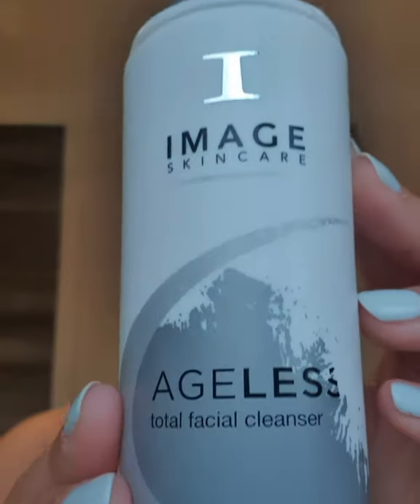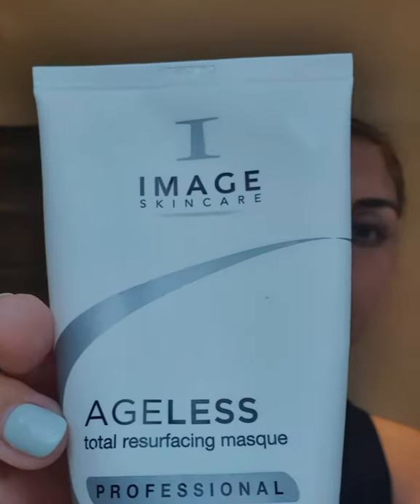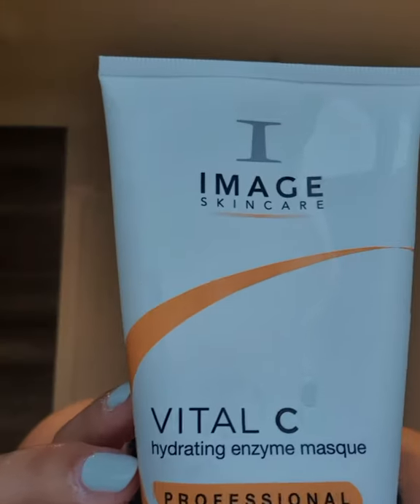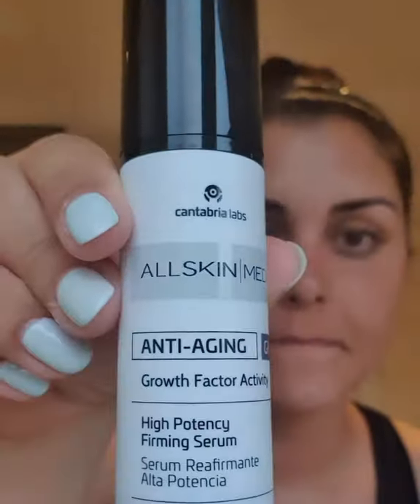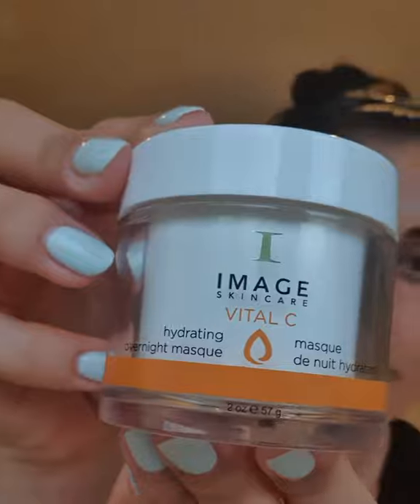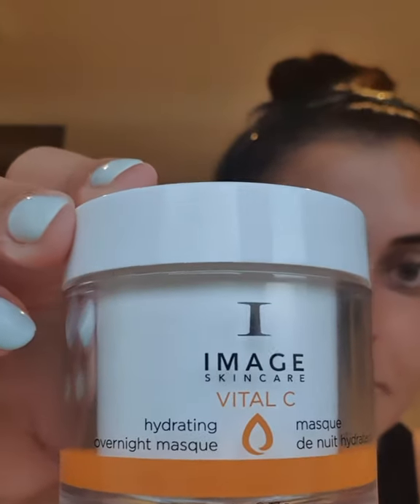Friday Night Facial using ALLSKIN MED and IMAGE SKINCARE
Just thought i'd do a little video of my Friday night facial routine for you guys to watch and if you like it, give it little go yourself 😊

All the products i used this evening are listed below and can be purchased from us with contactless delivery.

1.AllSkin Med Purifying Gentle Cleanser

2.IMAGE Skincare Ageless Total Facial Cleanser

3.IMAGE Skincare Ageless Total Resurfacing Mask

4.IMAGE Skincare Vital C Hydrating Enzyme Mask

5.AllSkin Med Anti-Ageing Growth Factor Activity Serum

6.IMAGE MD Restoring Collagen Recovery Eye Gel

7.IMAGE Skincare Vital C Hydrating Overnight Mask

All products available to purchase in clinic or online via our link on our